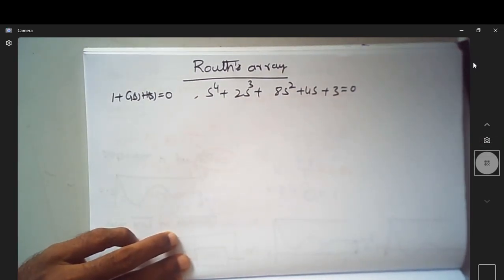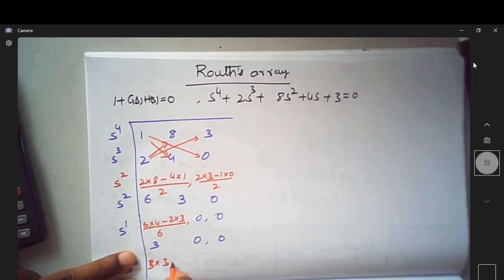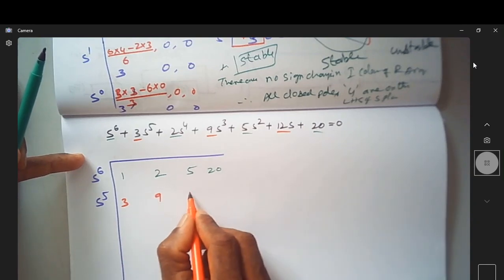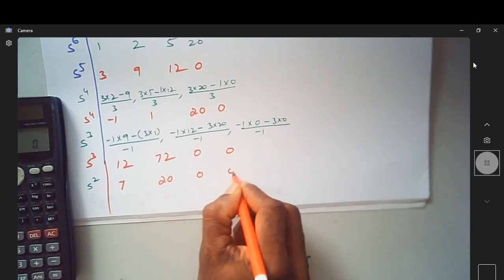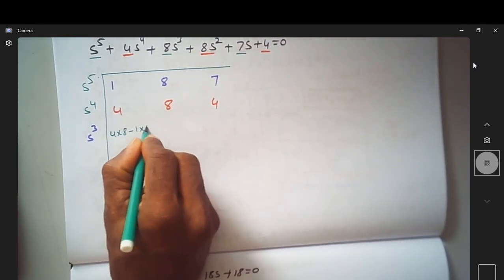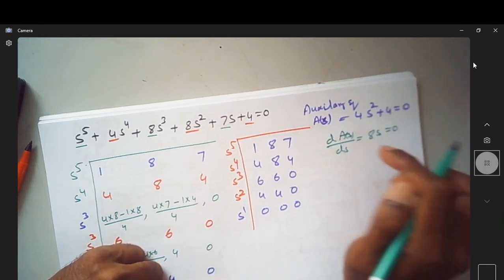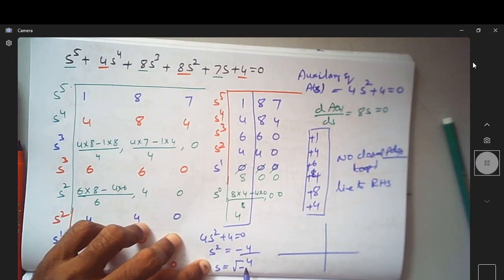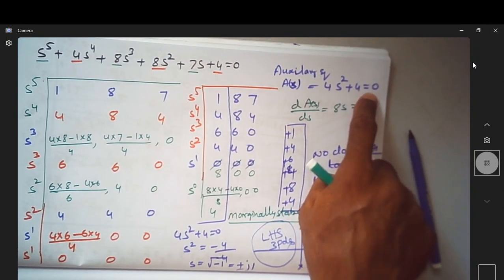[C30] Routh Criterion | Advanced Concepts